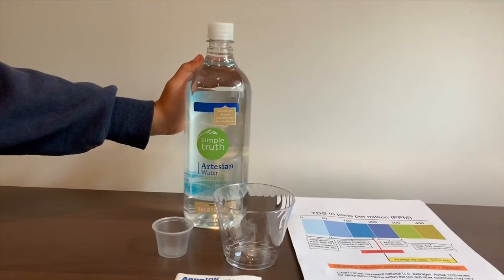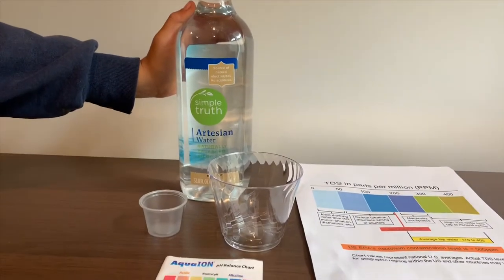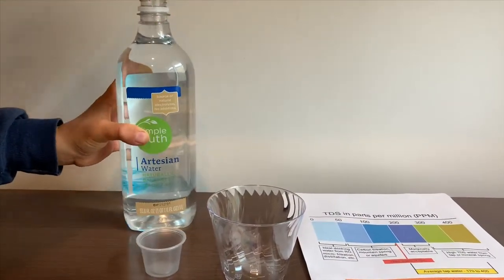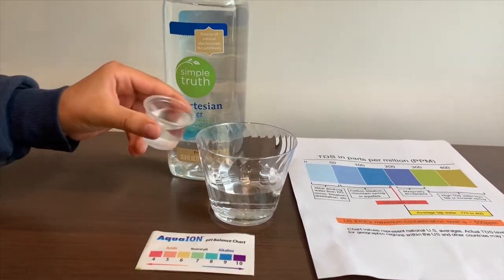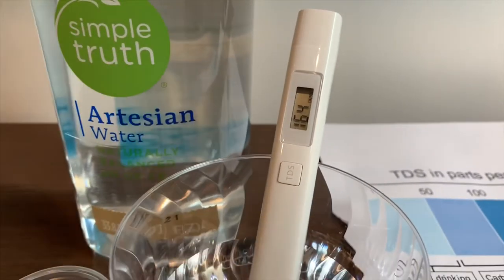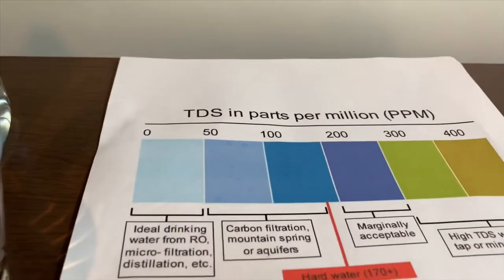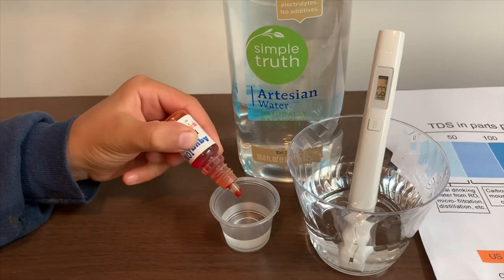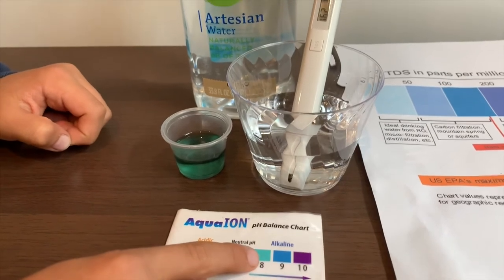Simple Truth Artesian Water test - pH and TDS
Naturally balanced Artesian water with pH of 7.6. Bottled in Crystal Falls, Michigan
Results:
pH: 8
TDS: 162